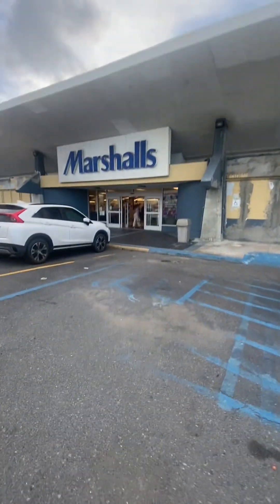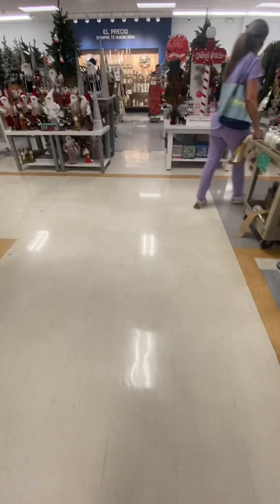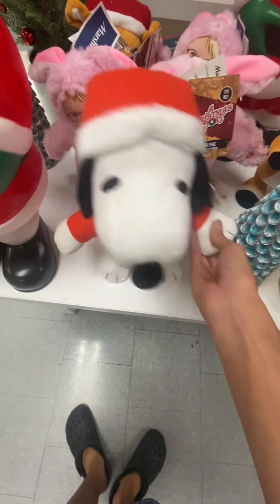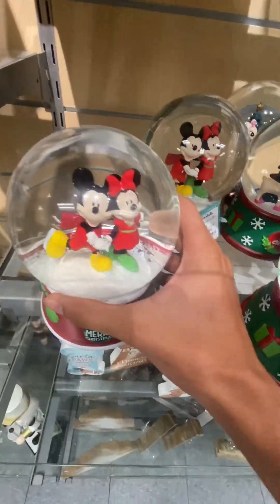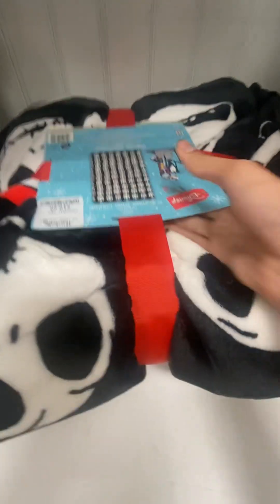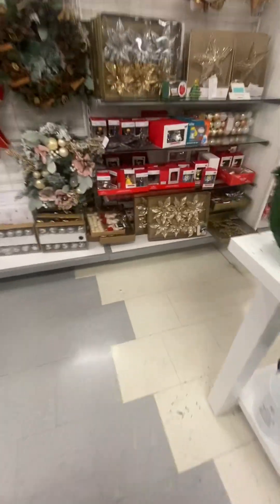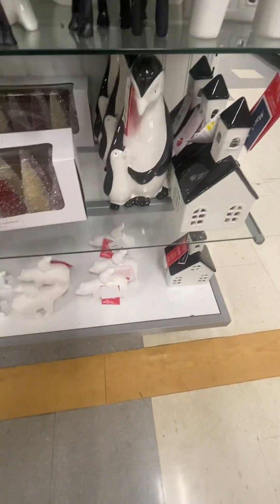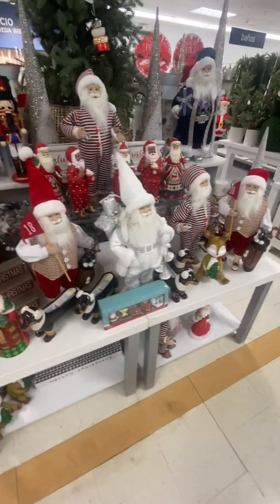Marshalls Christmas 2023 Arecibo Oct 19